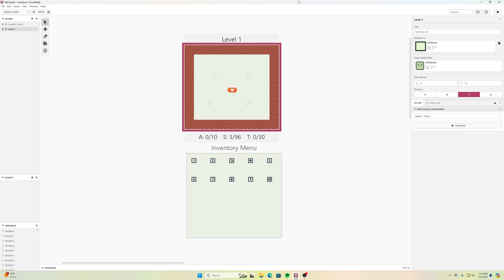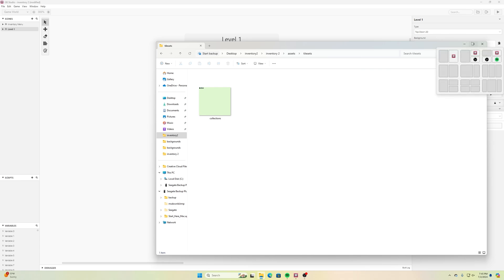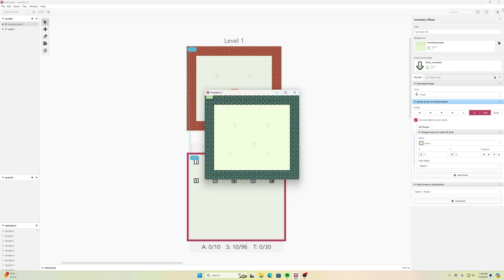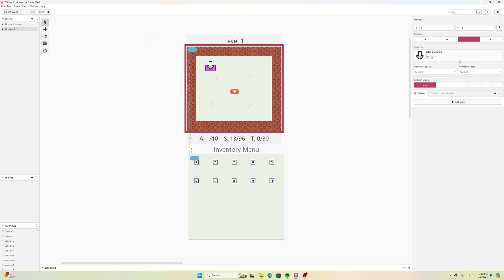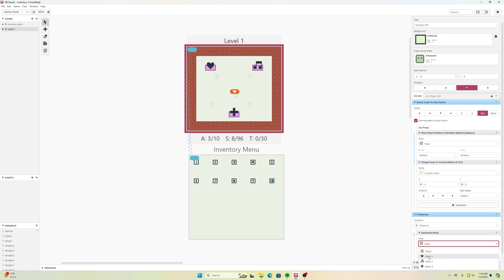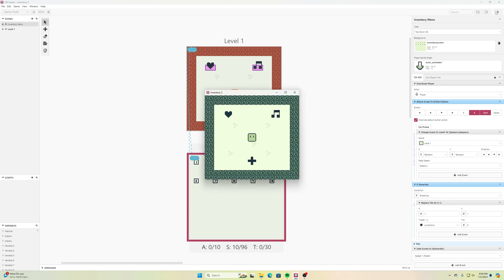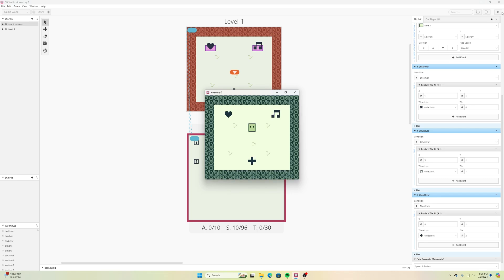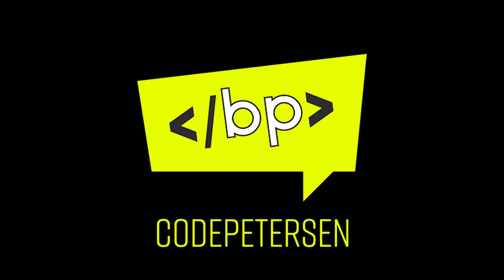GB Studio 4 Inventory Menu with Replace Tile Function!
Let's use the new Replace Tile At Position function in GB Studio 4 to make an inventory menu for our Game Boy game!